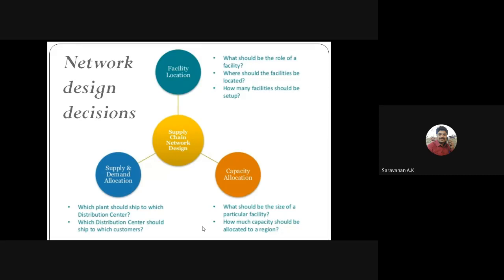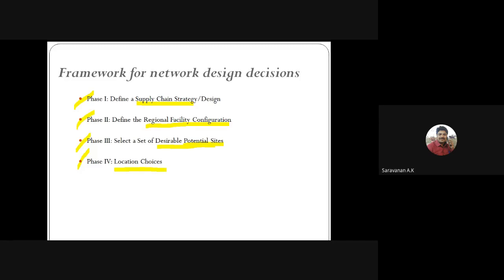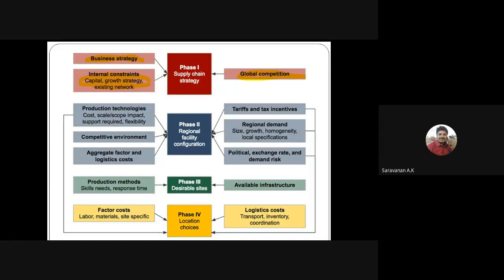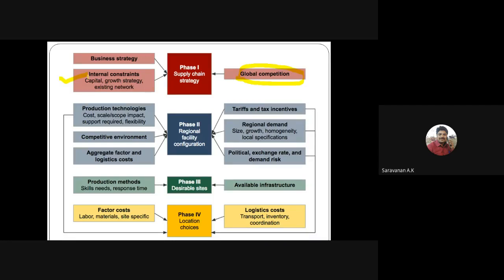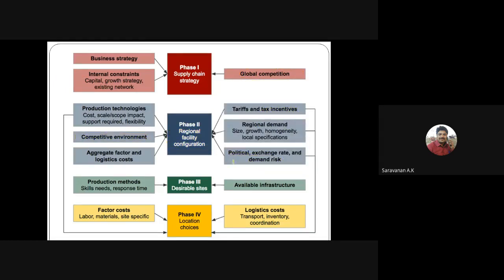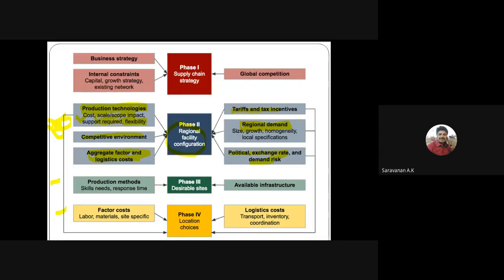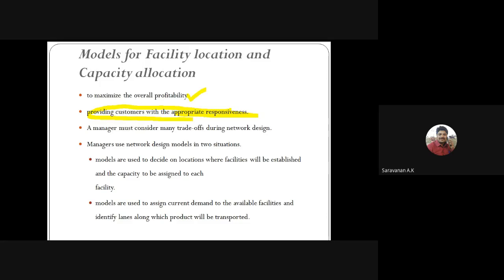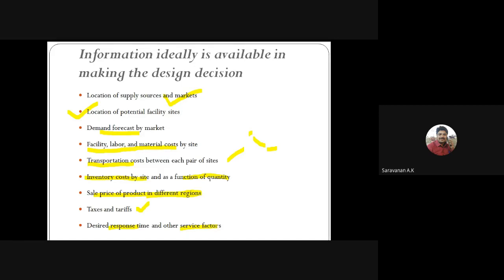SCM- Framework for Network Decisions